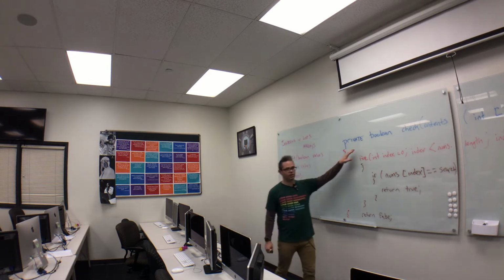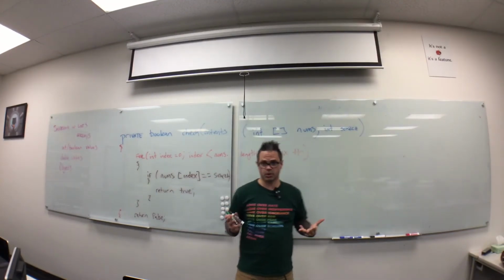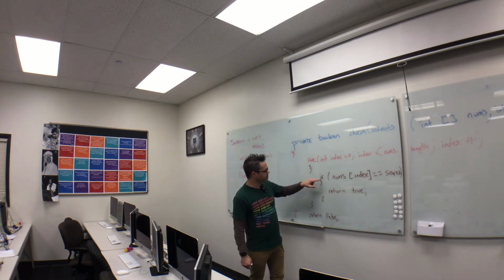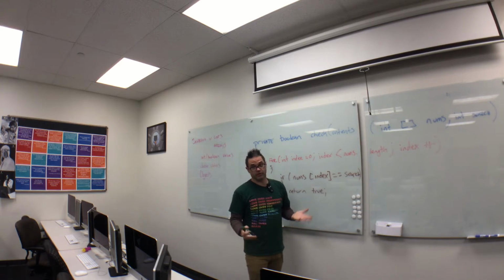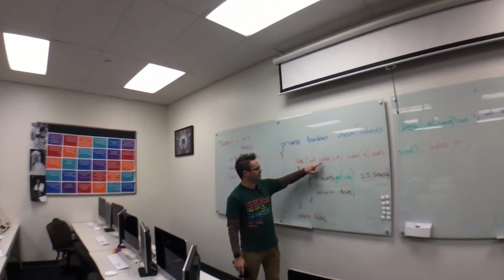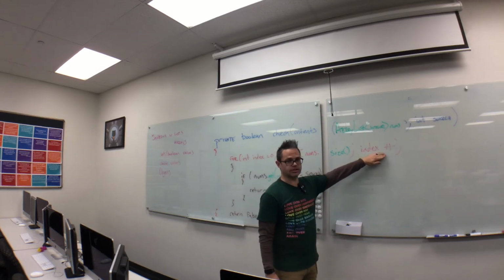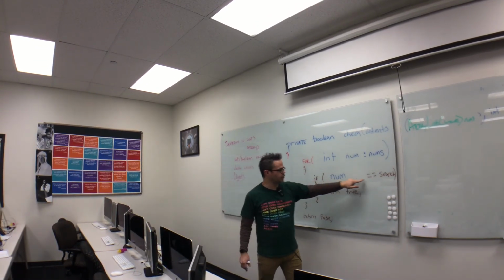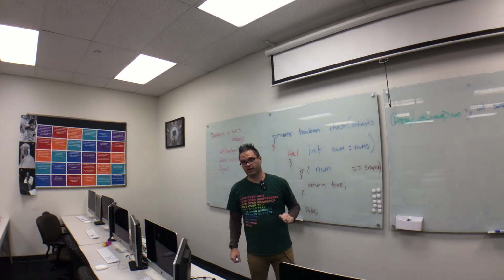Java Search for an int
Searching linear data structures in Java using the primitive int data type as well as using the Integer wrapper class.